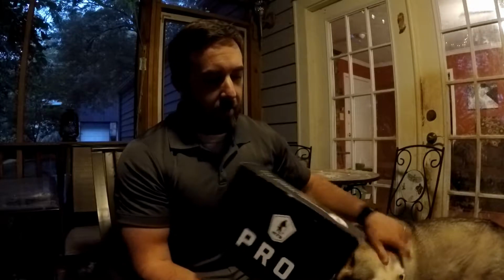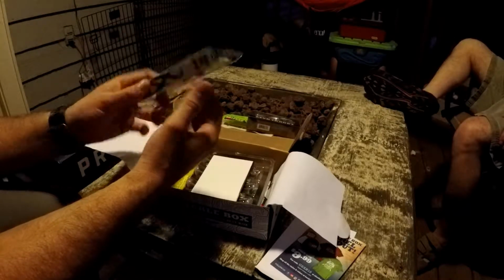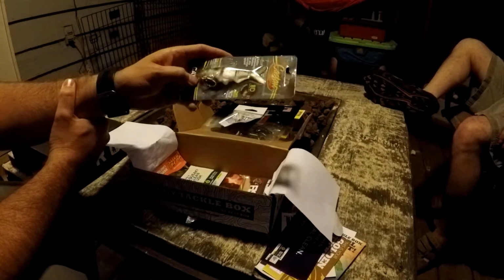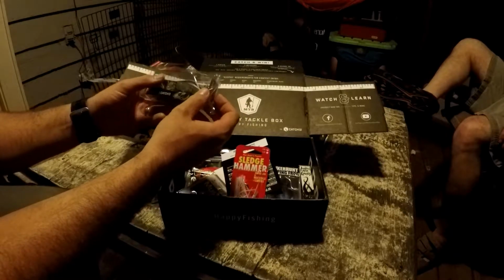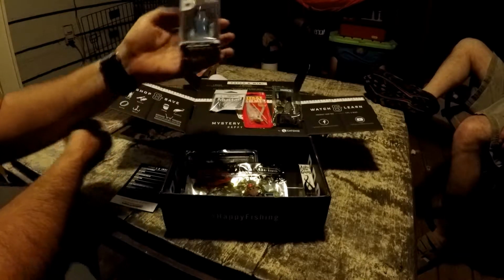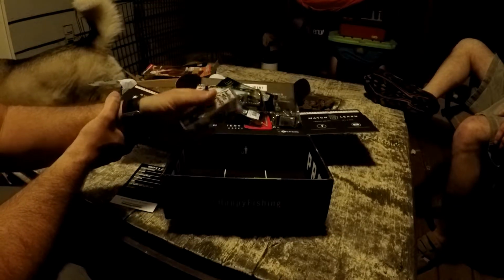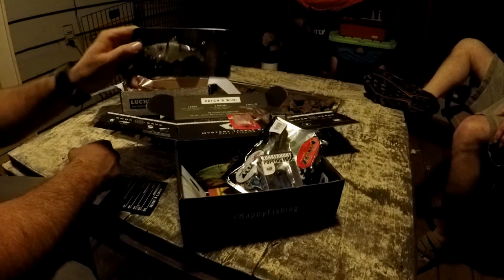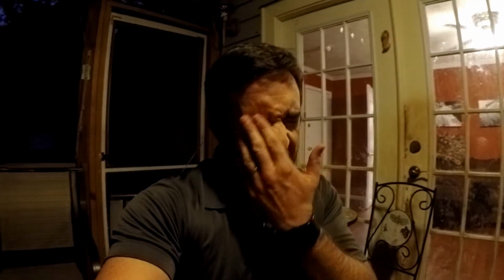Which is better?? Mystery Tackle box vs Lucky Tackle Box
Not neccesarily which is better for everyone, but for a typical weekend warrior in East Tennessee, which do we prefer? Please pardon the dirty door behind me.. my dog + a muddy yard from the hurricane rains= mess on the porch.